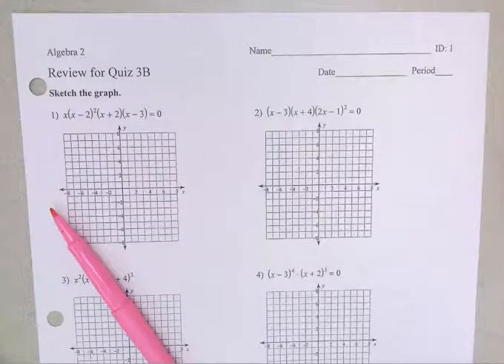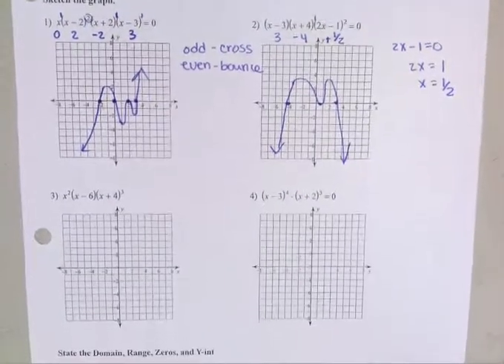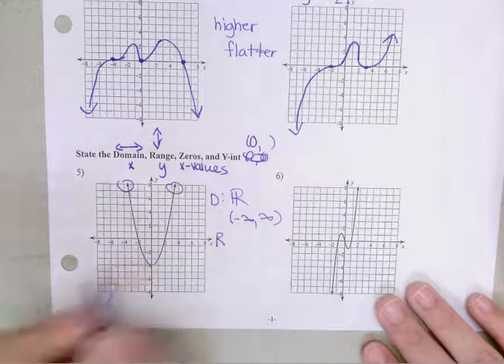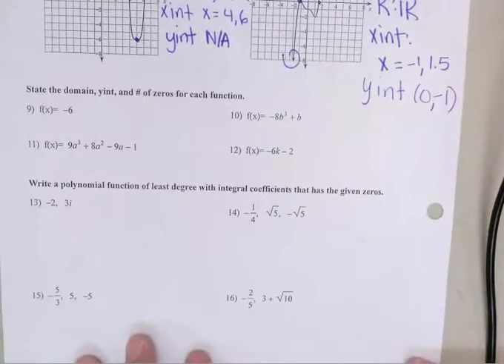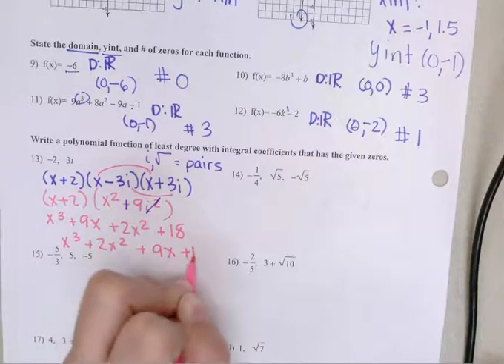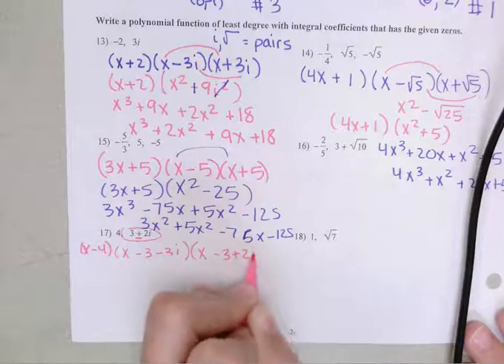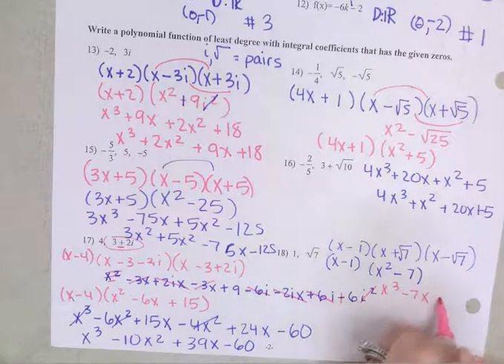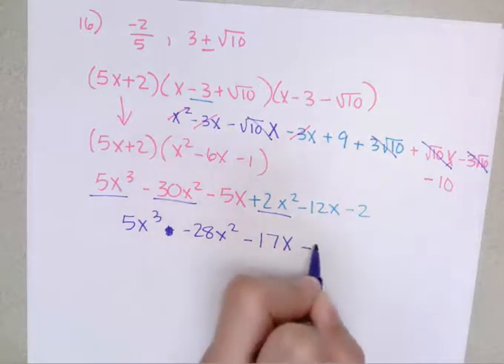Review for Quiz 3B